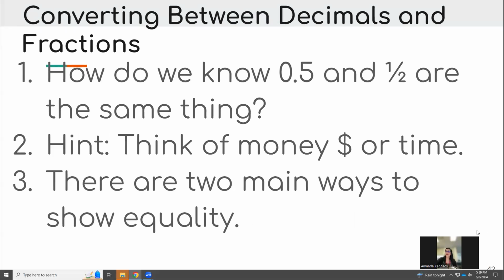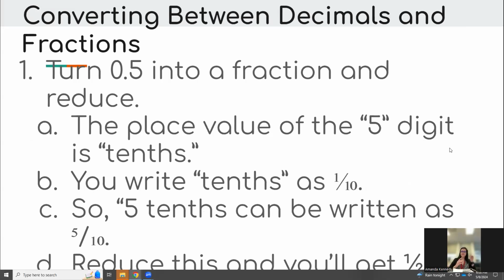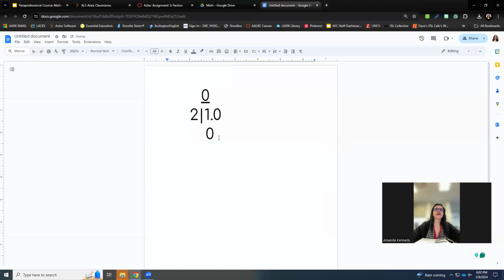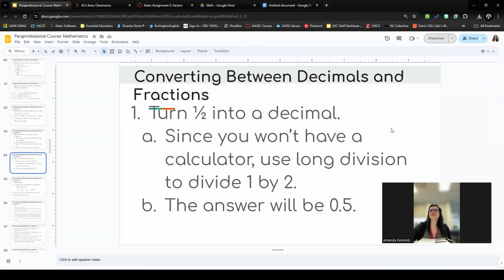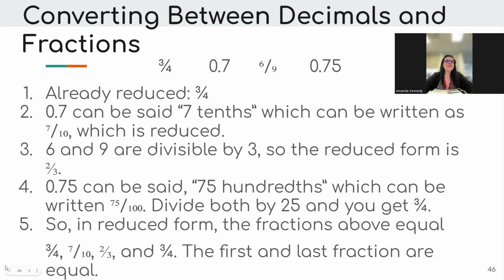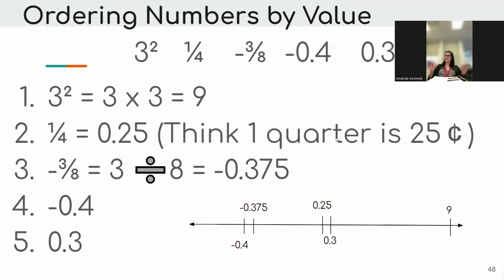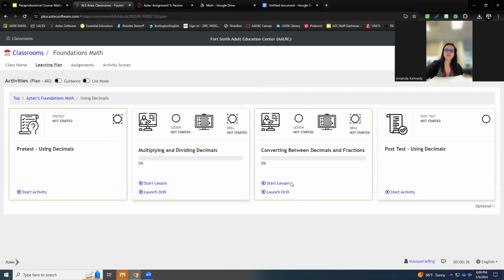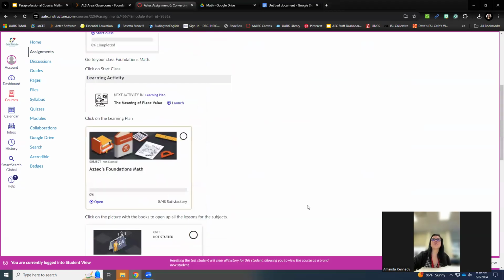Paraprofessional Math: Day 1 Number Sense and Basic Algebra: Video 6 Converting-Decimals & Fractions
In this video, we will discuss the sixth lesson for the number sense and basic algebra converting between decimals and fractions section of the math for the paraprofessional test. This course is tailored towards the ETS Praxis 1755 Paraprofessional Exam.